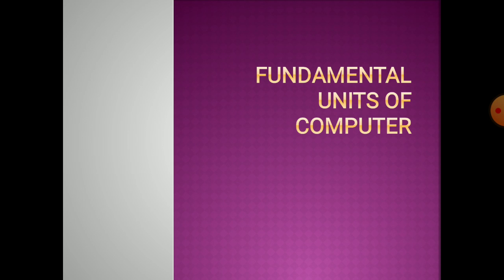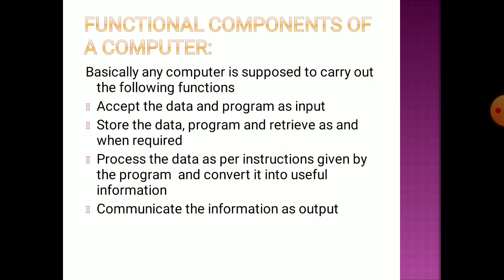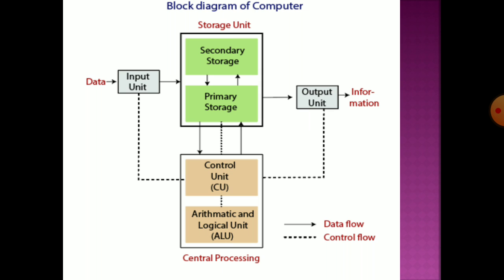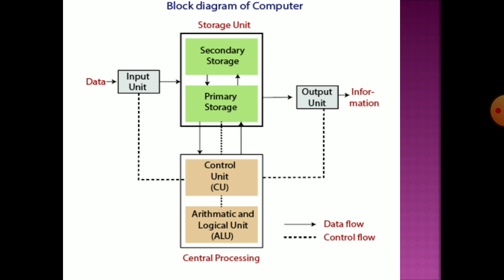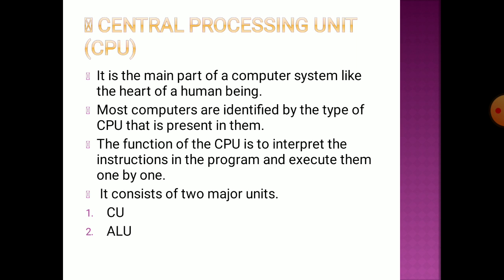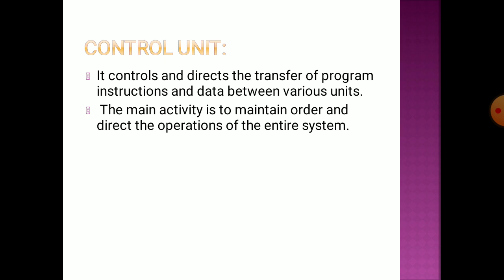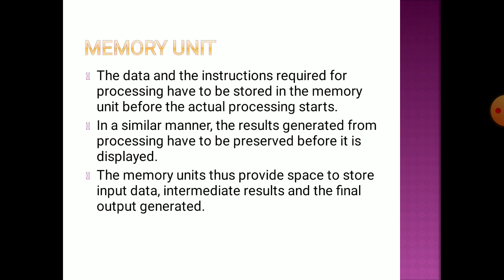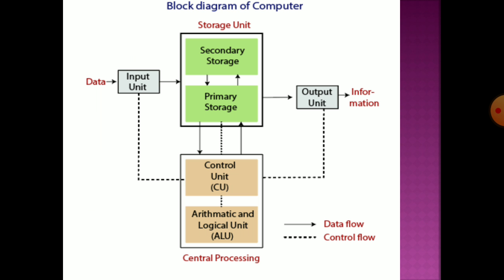Session #3 Overview of Computer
Overview of Computer